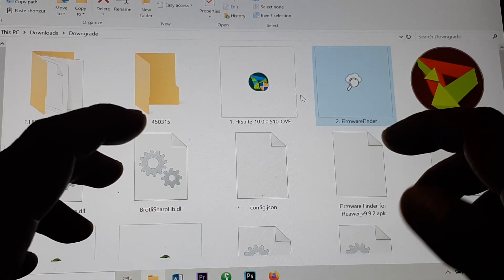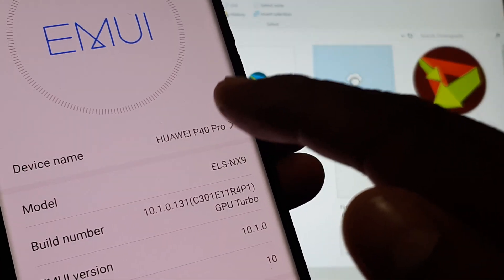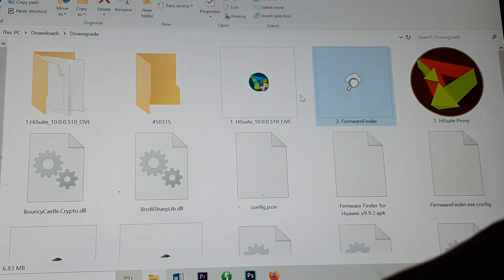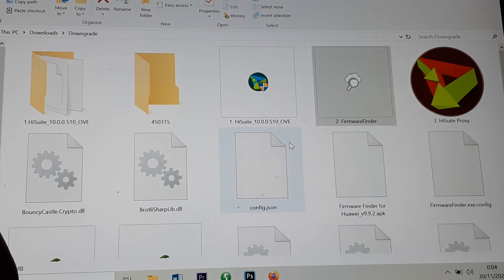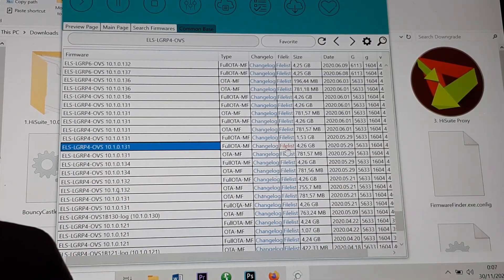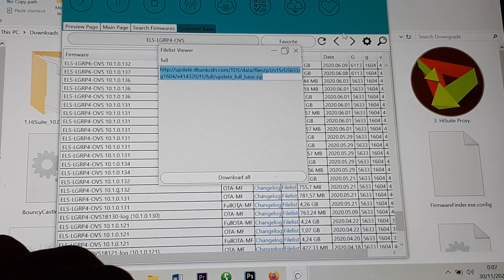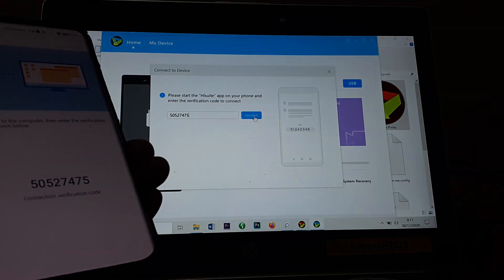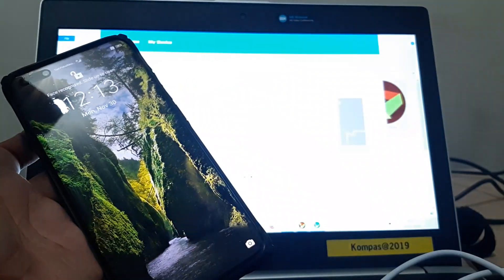How To Downgrade Huawei P40 Pro Firmware to Emui 10.1.0.131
How To Downgrade and Install Emui 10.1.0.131 on Huawei P40 Pro (Using PC/Windows)

Tools we need  :
1. HiSuite_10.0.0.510_OVE.exe (Install on PC)
2. FirmwareFinder.exe
3. HiSuite Proxy.exe
4. Devices : Windows Desktop/PC, Huawei P40 Pro and USB Cable
5. Follow the steps.

Note : Emui build 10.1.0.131 not always "approved to install" when you check on FirmwareFinder. Sometimes it's shows Not Approved. Keep checking.